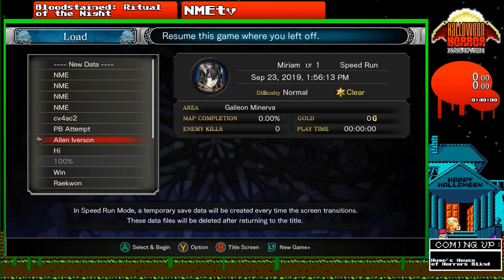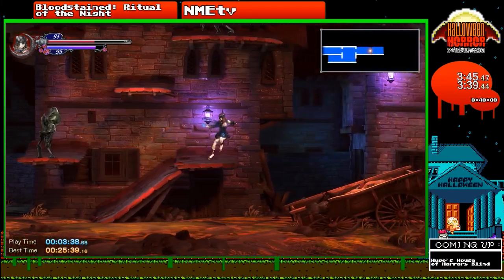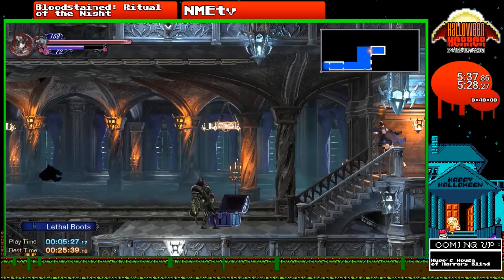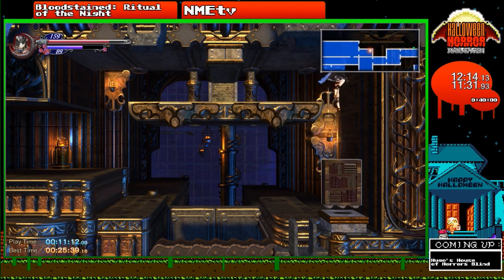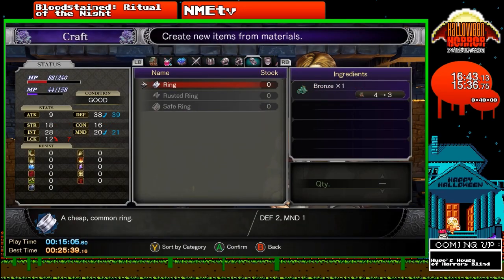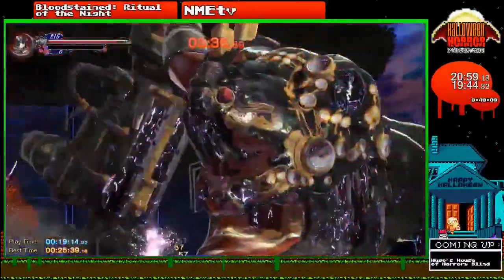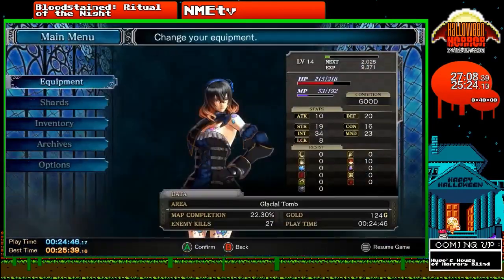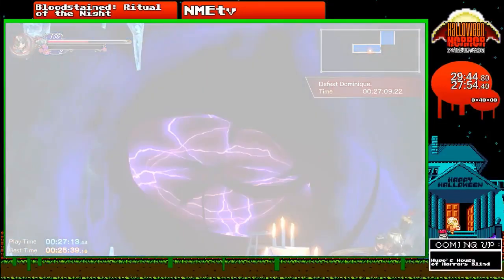RGLtv: 3rd Annual Halloween Horror Marathon - 022 Bloodstained: Ritual of the night - NMEtv